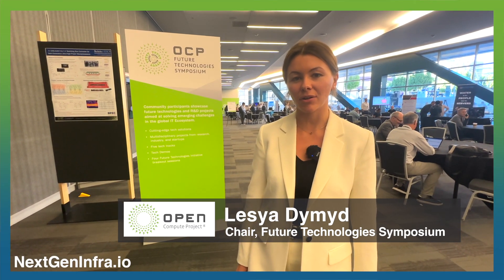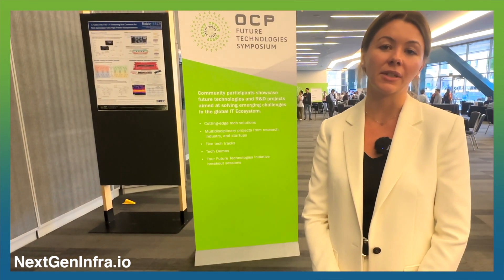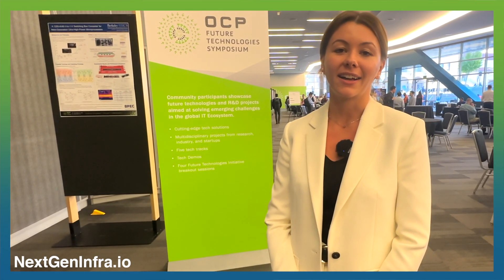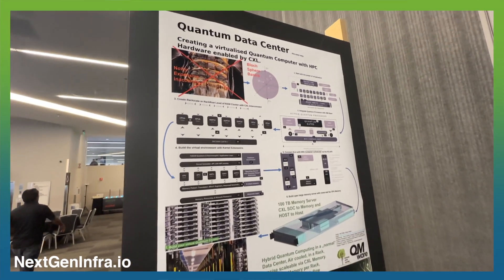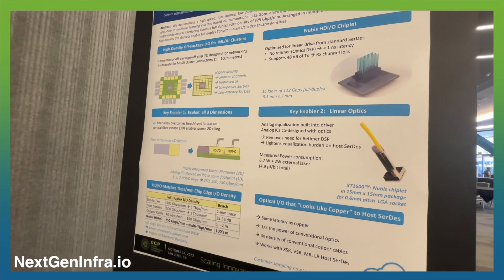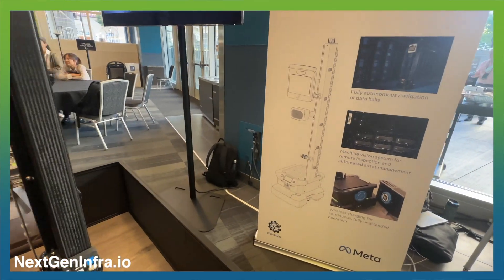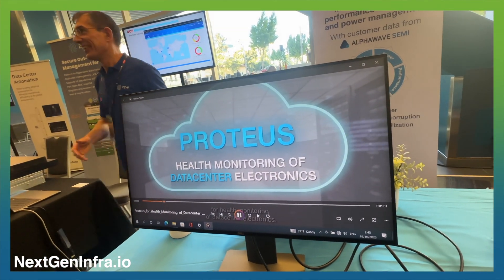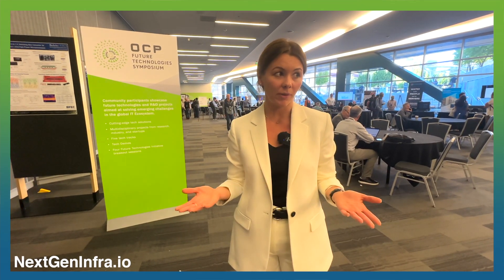OCPSummit23: Future Tech Symposium - AI, Quantum, Sustainability & More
Wondering how to get involved in the future of technology and showcase your innovative ideas to a global audience? Lesya Dymyd, OCP Future Tech Symposium Chair from Open Compute Project, explains:

- The Future Technology Symposium is a global forum that invites industry professionals, researchers, and startups to submit papers, attend, and present their work to a global audience. The symposium covers five technological tracks including data center sustainability, Network AI HPC, Quantum, and server power.
- The submission process involves submitting a two-page paper in the IE format. Selected authors get the opportunity to present at the global or regional summit. The symposium also includes poster sessions and tech demos, providing a platform to visually represent and demonstrate your R&D projects.
- The Future Technology Symposium is an excellent opportunity for individuals from various backgrounds - professors, research assistants, students, and startup entrepreneurs - to find the right audience and get feedback on their research. The next Future Technology Symposium will take place on April 24 and 25th in Lisbon, Portugal.

Join us in shaping the future of technology and submit your papers for the upcoming symposium.

Filmed at OCP Summit 2023 (OCPSummit23) in San Jose. Want to be involved our video series?